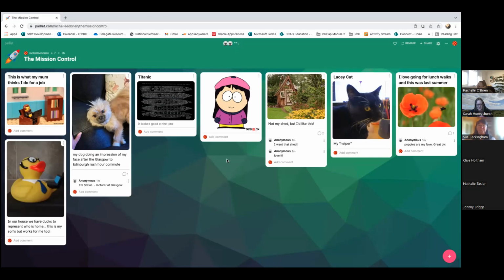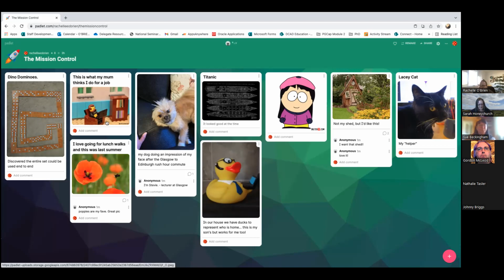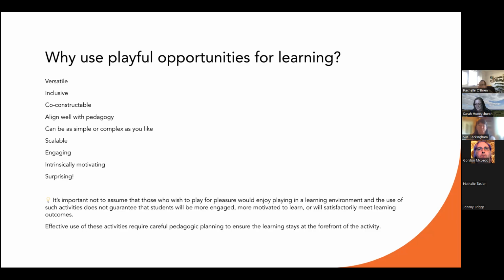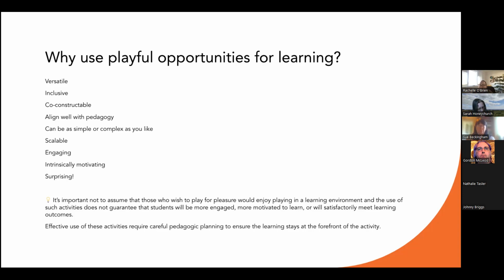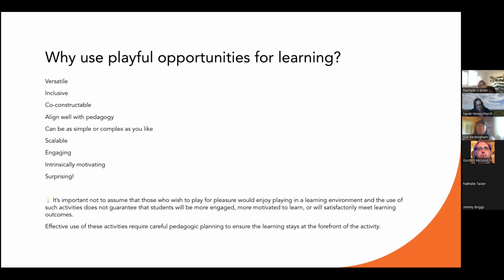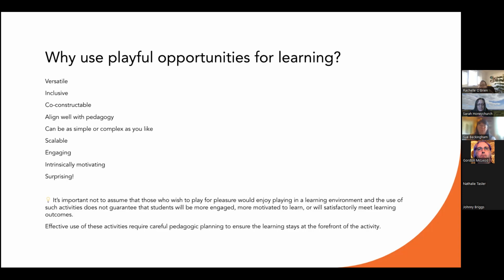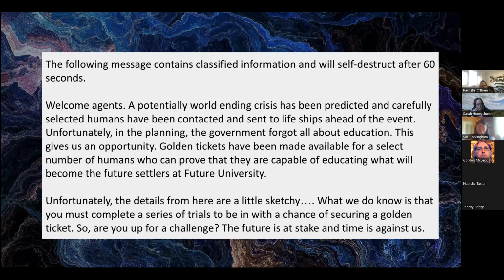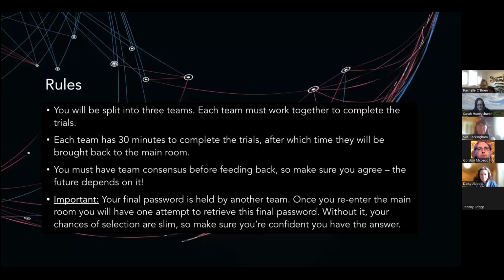Rachelle O'Brien Escape Rooms as Teaching Tools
Ever wonder why people struggle to turn off their console? Video games are often praised for their ‘holding power’ and the motivational and engaging opportunities they create for players. This workshop will look at what can be learned from video games and applied to education, specially focussing on Escape Rooms.

This workshop will give you an opportunity to try out an educational Escape Room and will focus on the theory behind the use of games in education. The second part will give you the opportunity to try your hand at puzzle design and explore free tools available to create your own Escape Room style learning activities for use in education.

Rachelle O’Brien is a Senior Digital Learning Designer at Durham Centre for Academic Development at Durham University. Rachelle has worked in education for over 10 years as an independent consultant, in Higher Education and the commercial sector. She is a recent graduate of the MSc in Digital Education from University of Edinburgh, is a Certified member of the Association for Learning Technologists, a Senior Fellow of the HEA and a co-lead of creativeHE community. Her research interests include digital education, cognition, inclusion, playfulness and games. Recently, her work has focused around the development of and delivery of Escape Rooms as inclusive learning activities. This works has gained a lot of interest and has been shared internationally. or view her blog